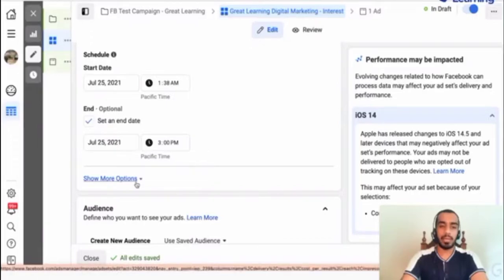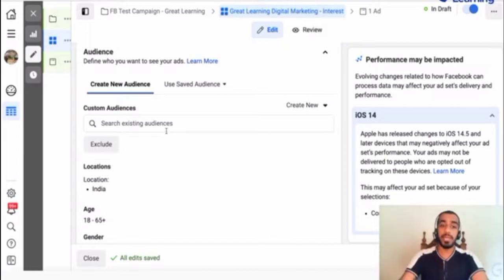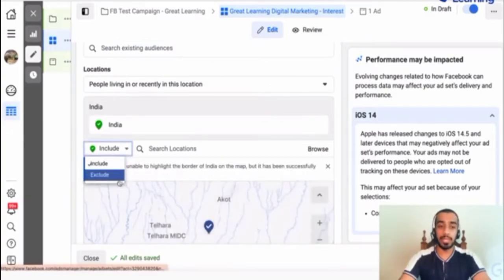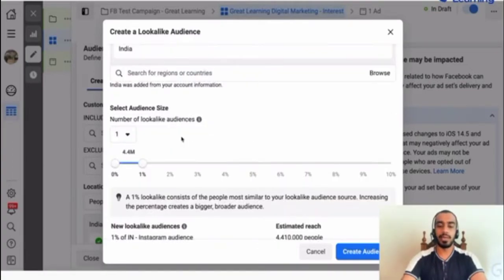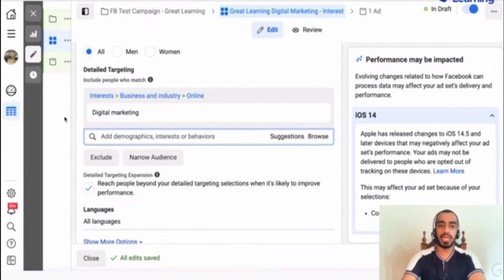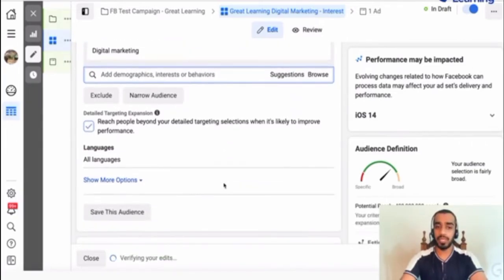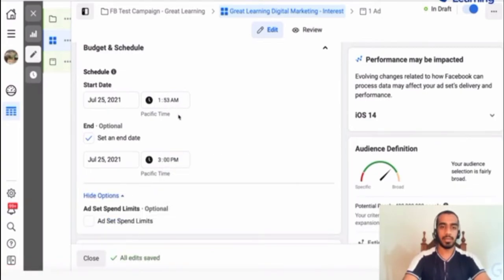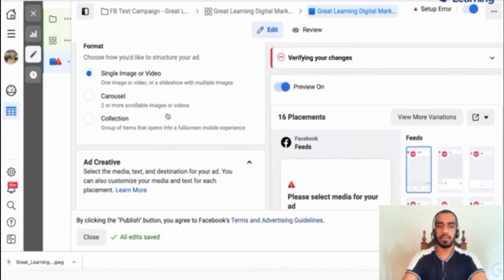Configuring a conversation campaign part 1